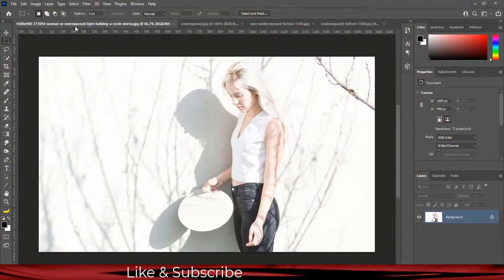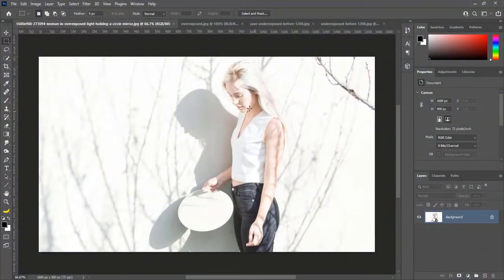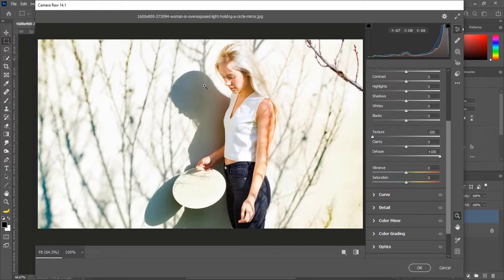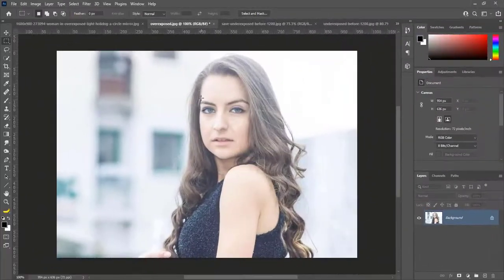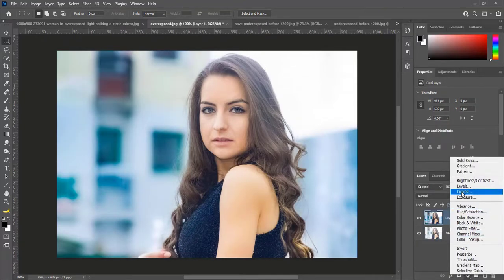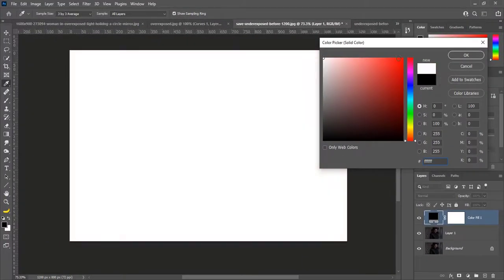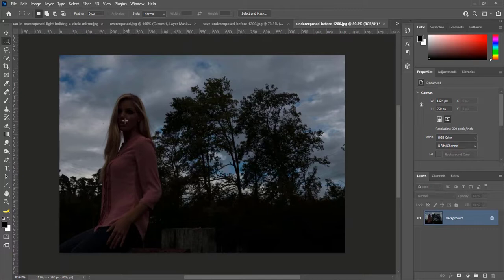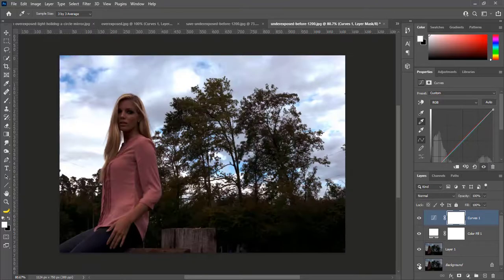How to Fix Under or Overexposed Image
Learn how to fix underexpose or overexpose images in Photoshop with very easy steps.  Break down every option and secret of tool has to offer so that you can choose the one that works best for you.
💡 TOPICS IN THIS VIDEO 💡
🔎 HASHTAGS 🔎
Underexposure is the result not enough light hitting the film strip or camera sensor. Underexposed photos are too dark, have very little detail in their shadows, and appear murky AND Overexposure is the result of too much light hitting the film or, in a digital camera, the sensor. Overexposed photos are too bright, have very little detail in their highlights, and appear washed out.